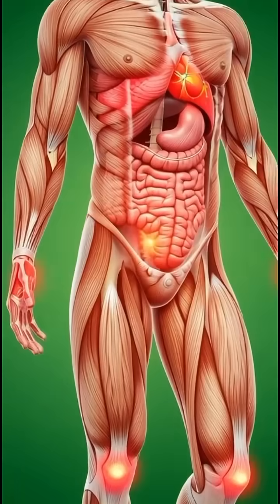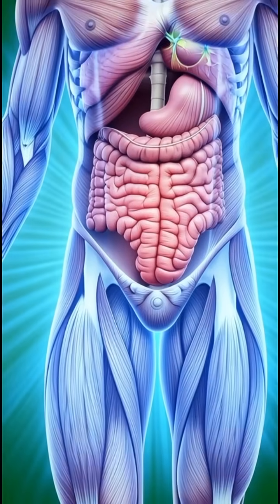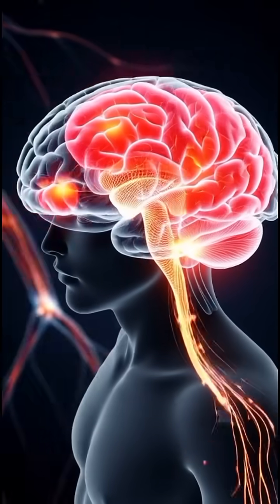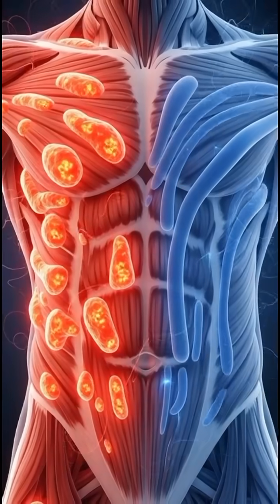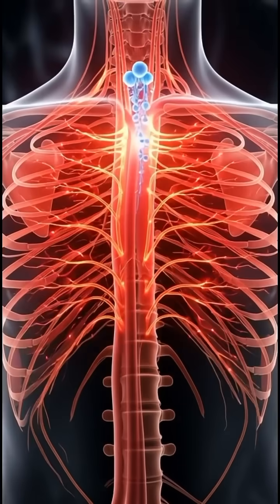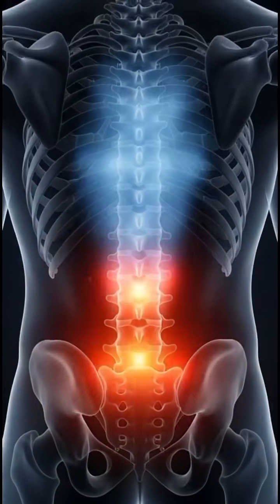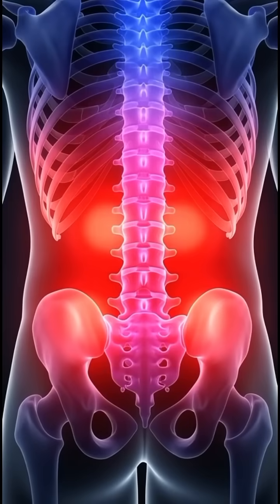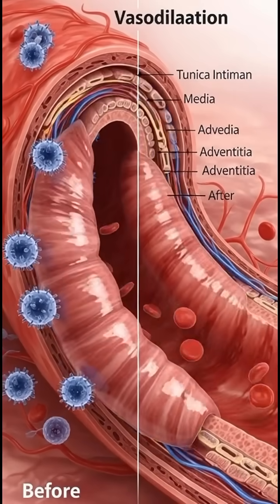Diclofenac Sodium — Fast Pain Relief Explained in a Simple and Clear Way”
💊 Diclofenac Sodium – Fast Pain Relief Explained Simply 💊

In this video, we explain how Diclofenac Sodium works inside the body to reduce pain and inflammation.
From muscle pain to joint pain, headaches, and swelling — this medicine is commonly used for quick relief.
We also cover important safety tips, who can use it, and how it helps your body feel better.